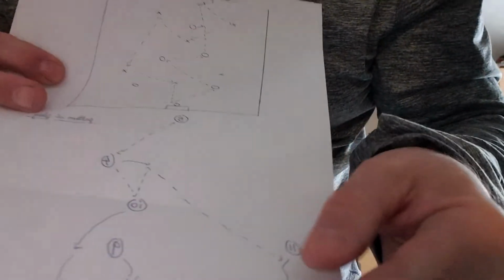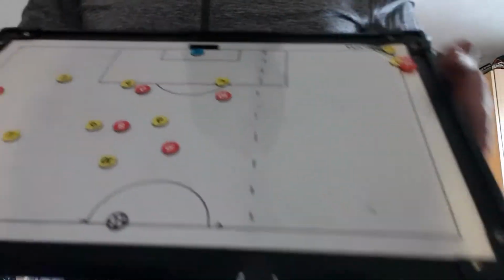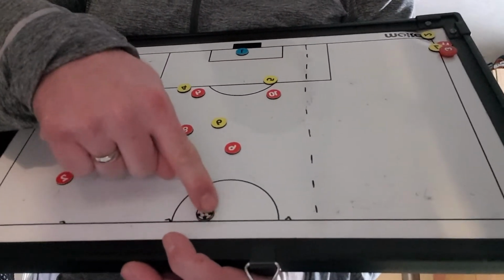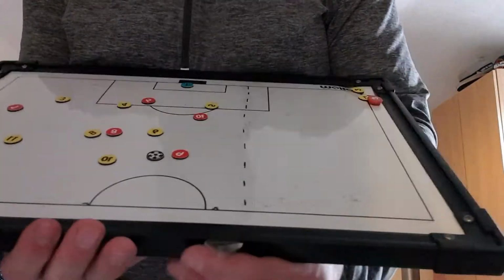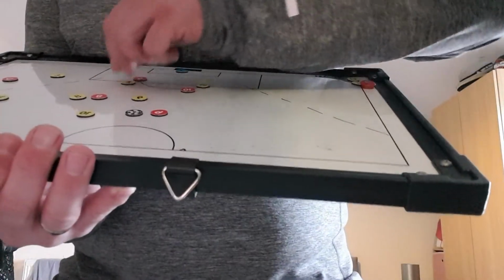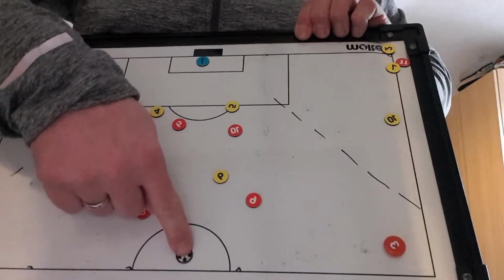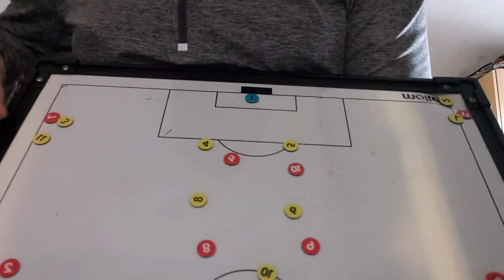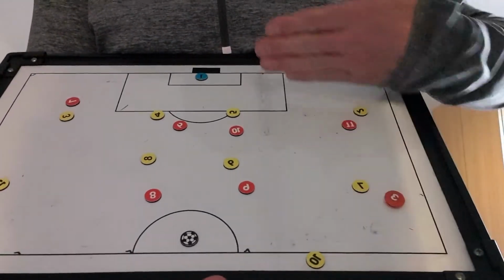Different session types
What different session coaches can put on and link together